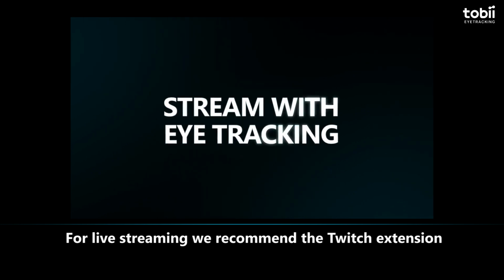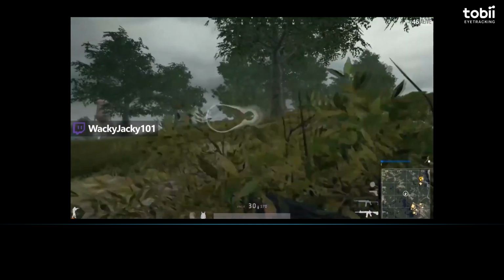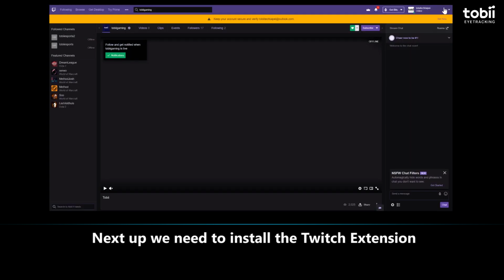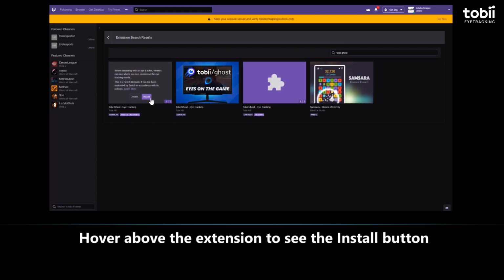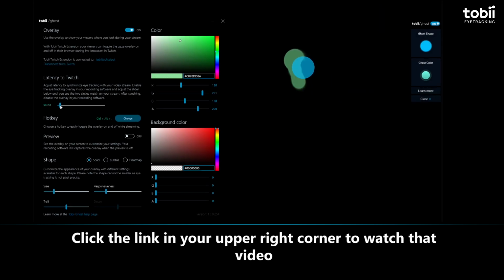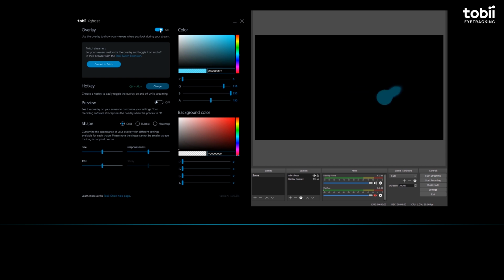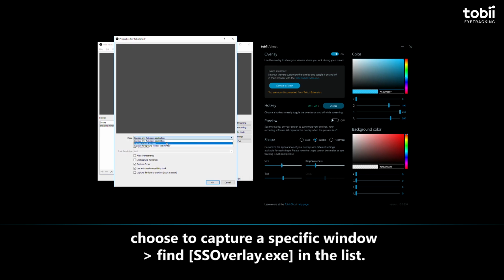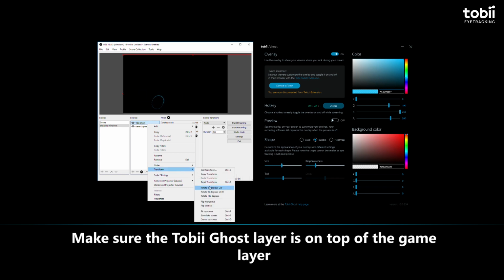How to Configure Tobii Ghost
In this video we're going to show you how to configure tobii ghost with both twitch extension and streaming software such as OBS.

Timestamps
Twitch Extension: 0:48
Add it directly to OBS: 1:37